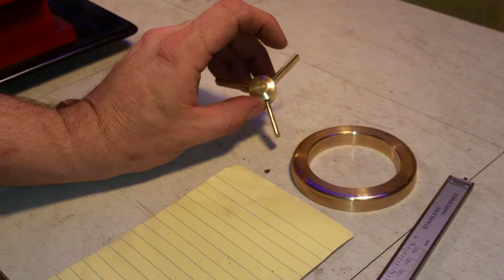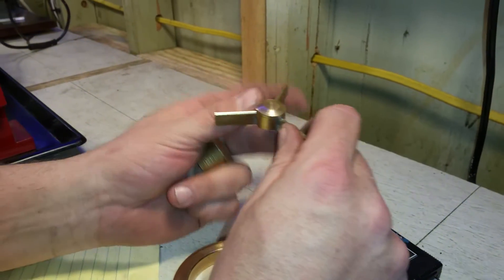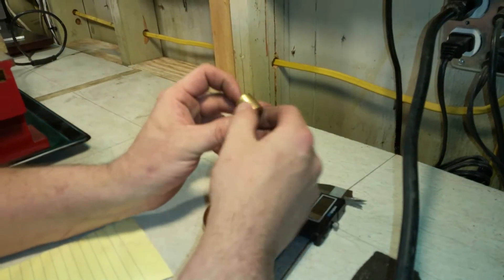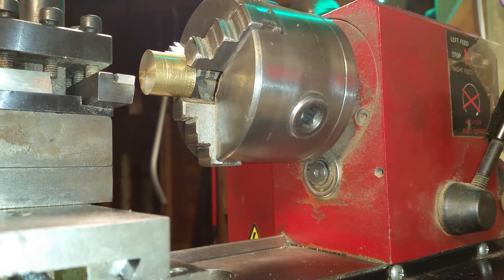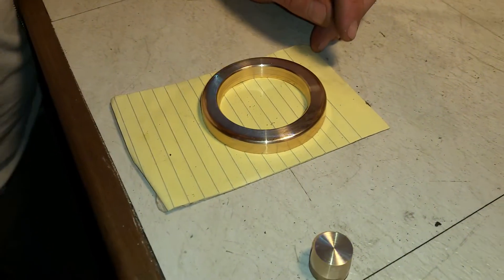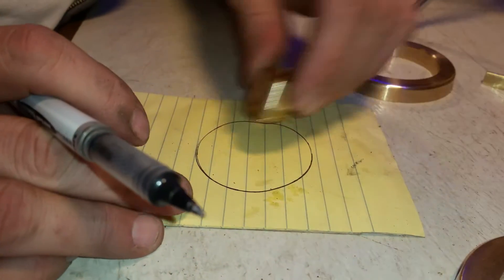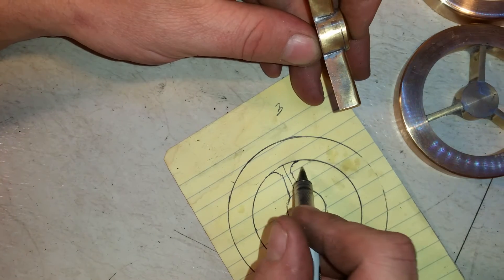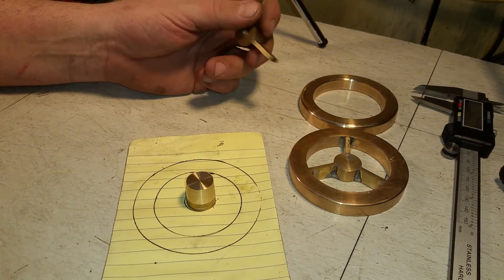Brass casting: #9 Pattern making Flywheel Hub with draft angle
This video shows creating the hub for the flywheel casting and planning the next steps. All of the mold making techniques I learned from MYFORDBOY, check out his channel